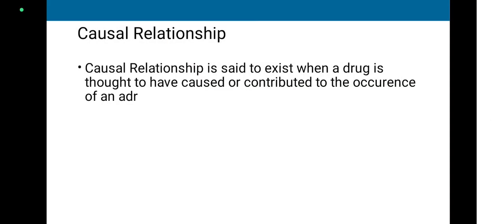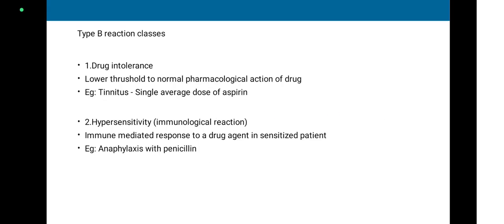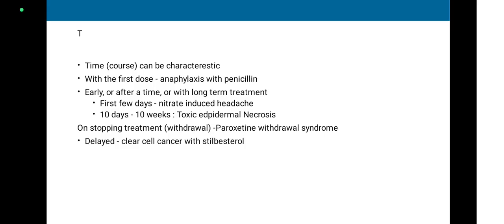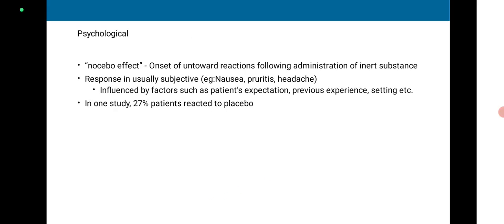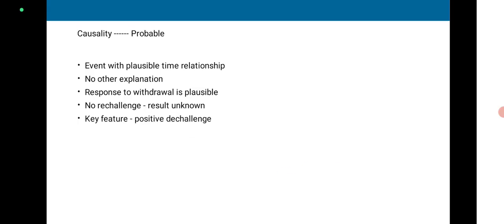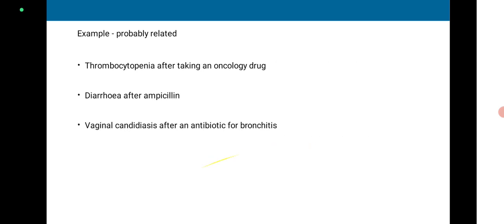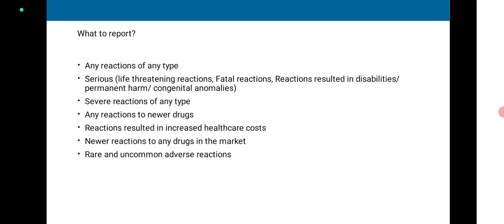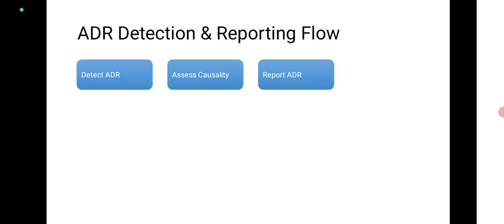pharmacovigilance by Rosmy